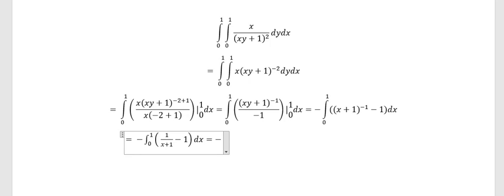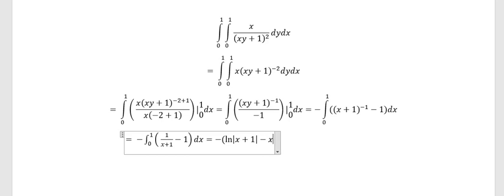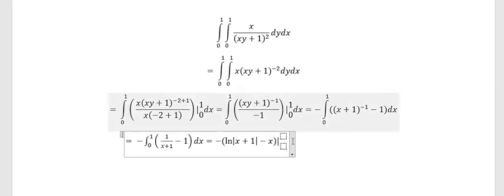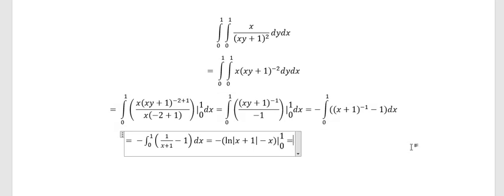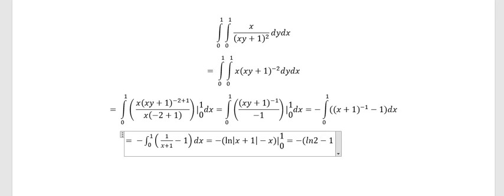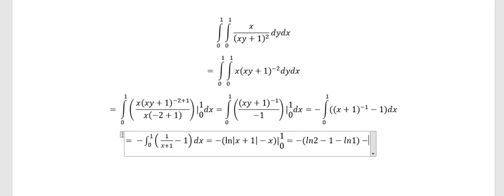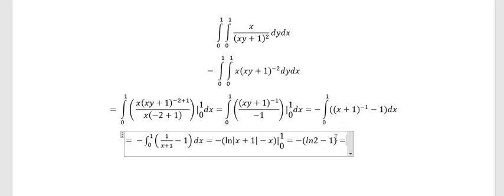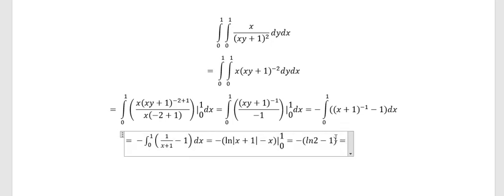Calculus Help: Double Integrals x/(xy+1)^2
Here is the video to illustrate about double integrals